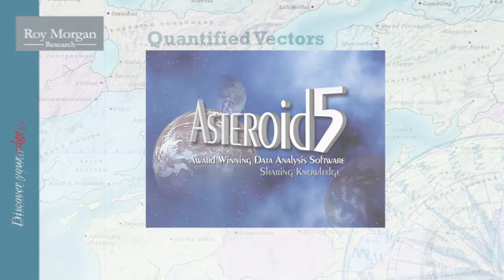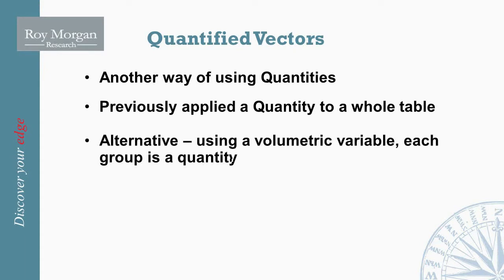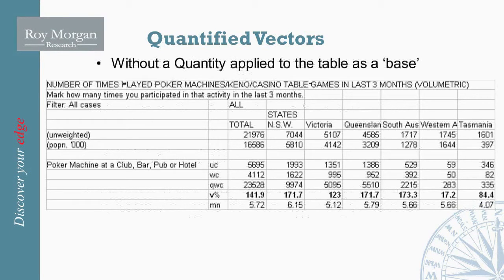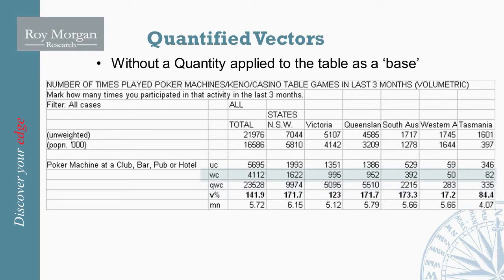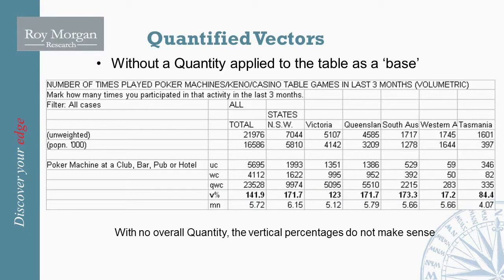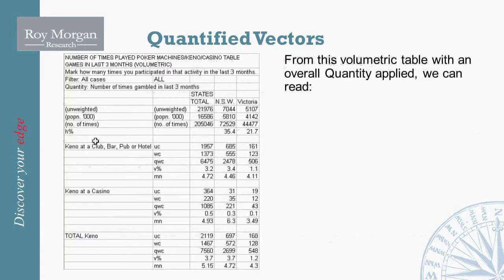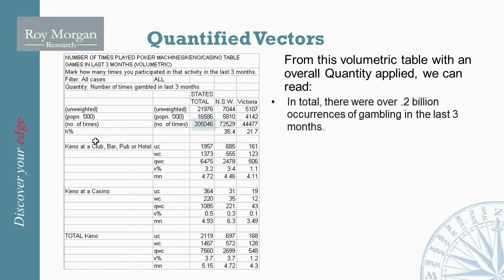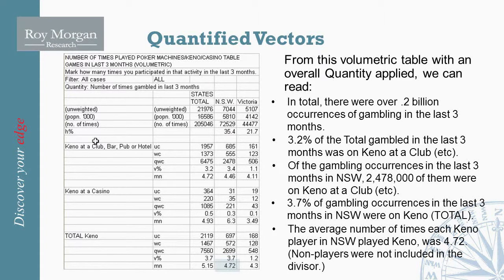ASTEROID - Training - Part 23 - Quantified Groups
An introduction to Quantified vectors using Volumetric variables.
ASTEROID - the award winning data analysis software from Roy Morgan Research.